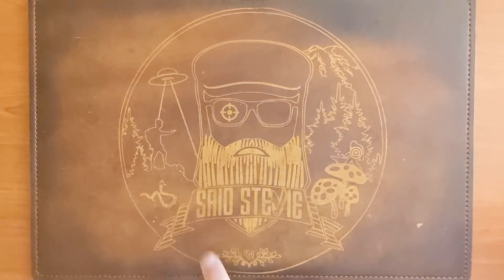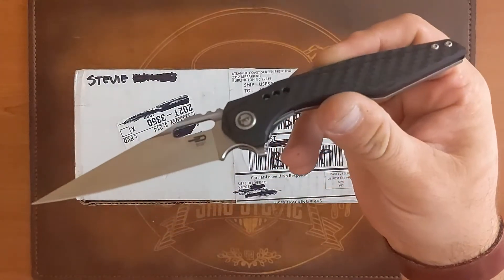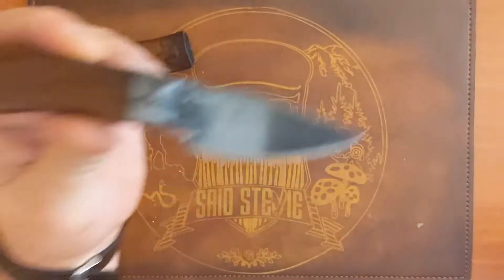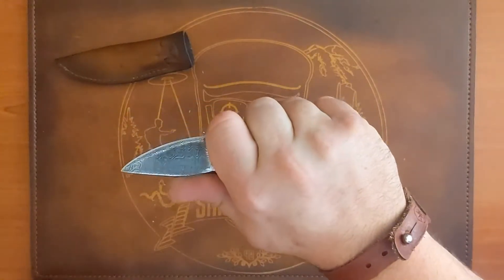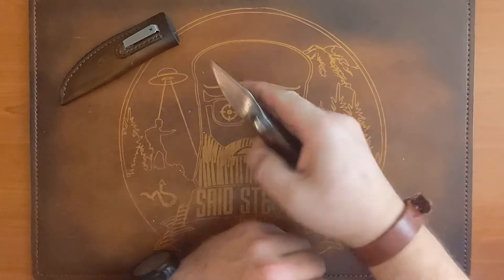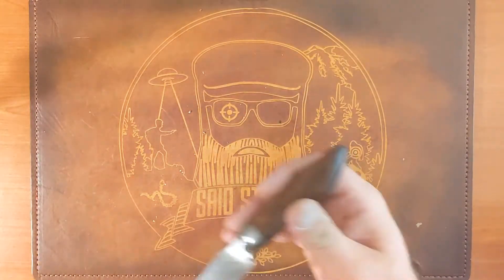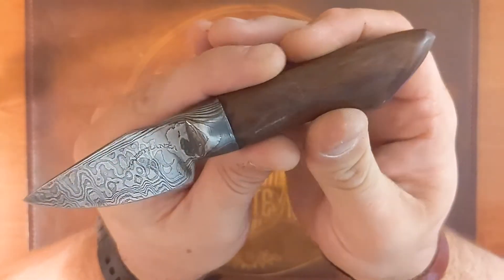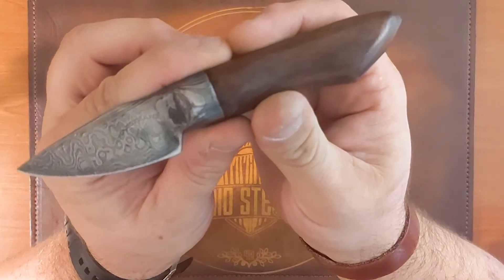A Great EDC Fixed Blade from Maestranza Blades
Check out this sweet EDC fixed blade that was hand forged by my EDC Roundtable brother, Lee Pollard of Maestranza Blades